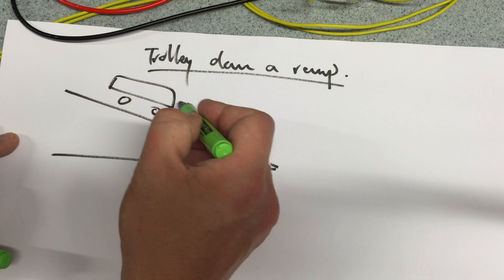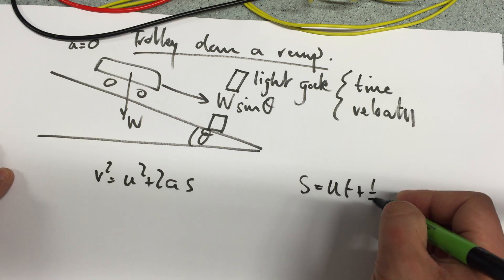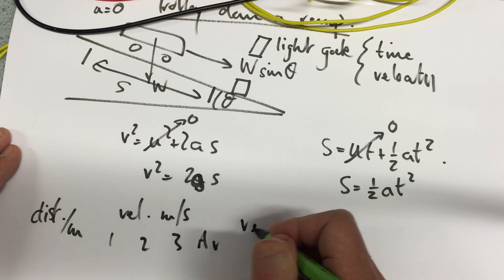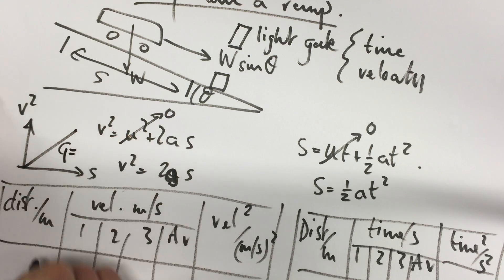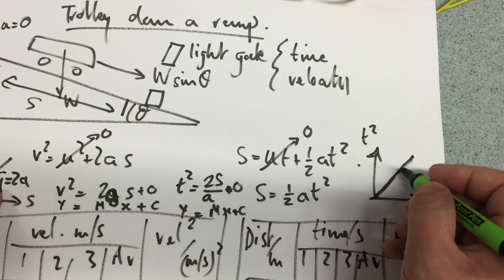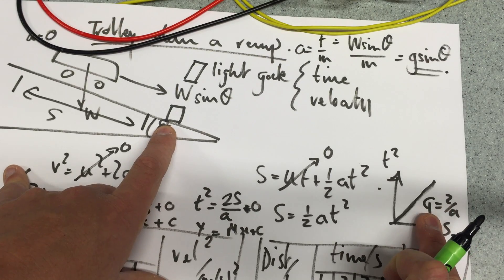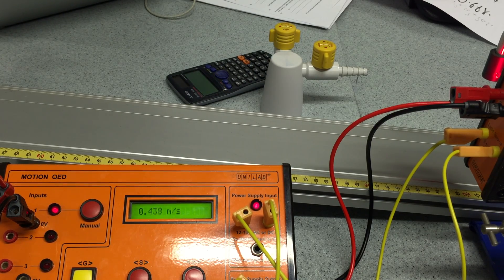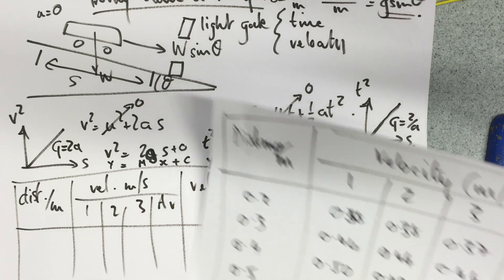Trolley down a ramp Practical